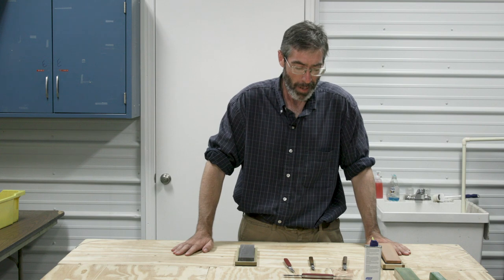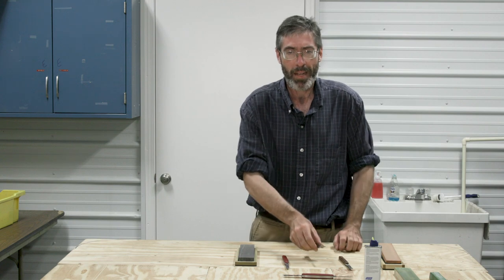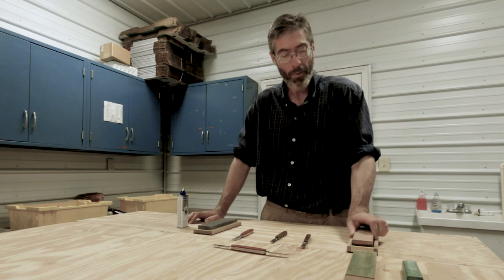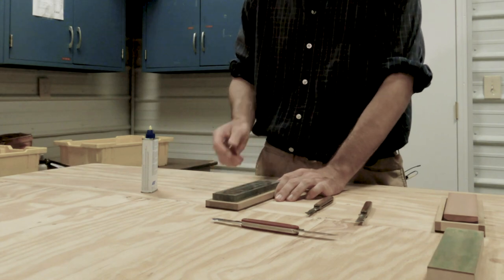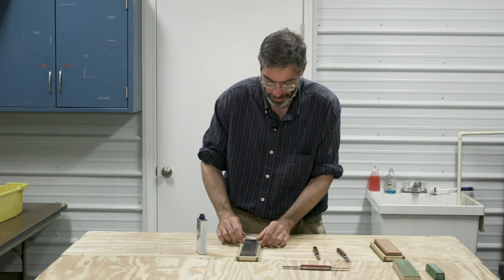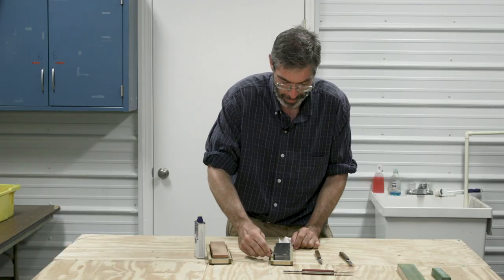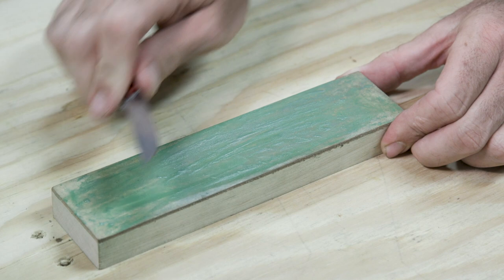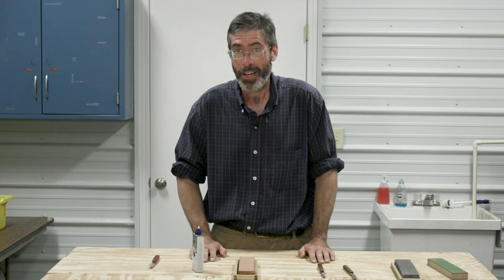Sharpen Your Grafting Knife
Small fruit & vegetable associate in Horticulture, Daniel Becker, shows us how to sharpen a grafting knife. Using oil or water stones and a leather strop.